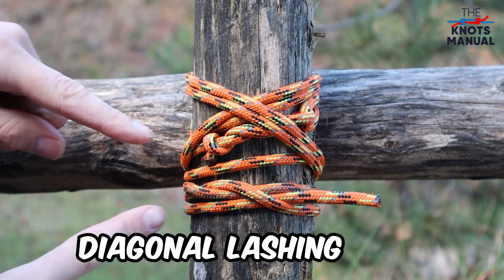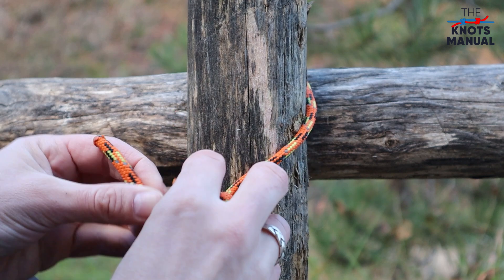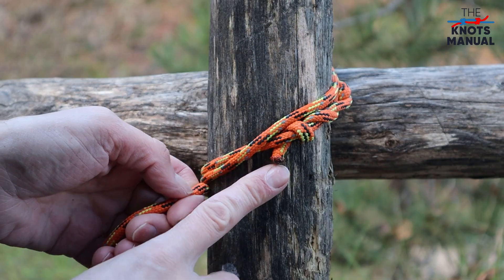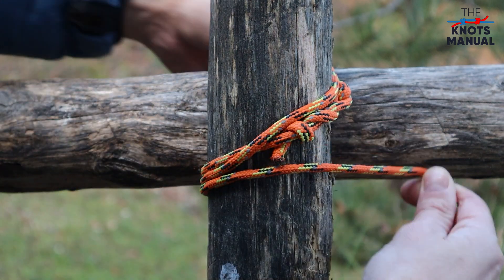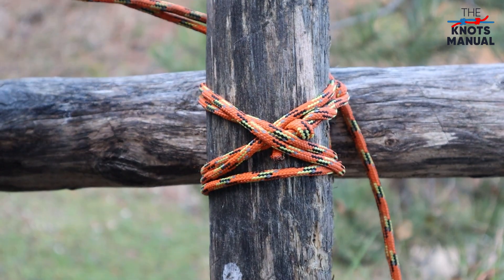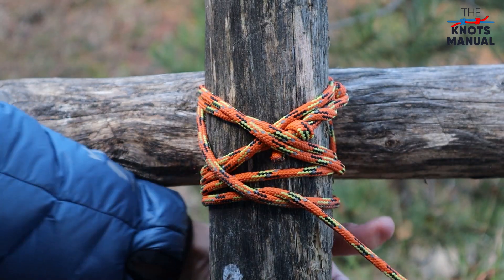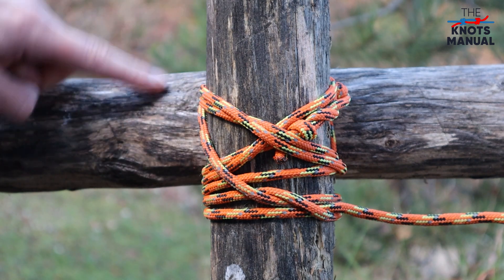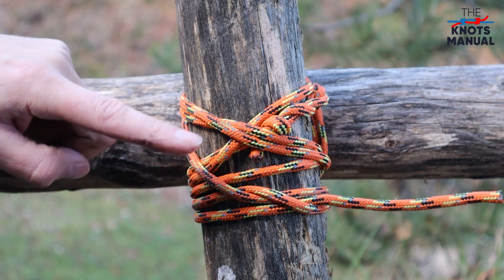How to Tie a Diagonal Lashing Knot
In this video, we show you how to tie the Diagonal Lashing Knot. It looks more intimidating than it is, especially if you already know how to tie a Timber Hitch and a Clove Hitch. I’m showing it with 2 turns around each lashing, but you should ideally use 3-4 turns for a more reliable result. Use it to add cross-braces to lashed wooden structures and to connect any two logs that are crossed at a 45-90-degree angle.